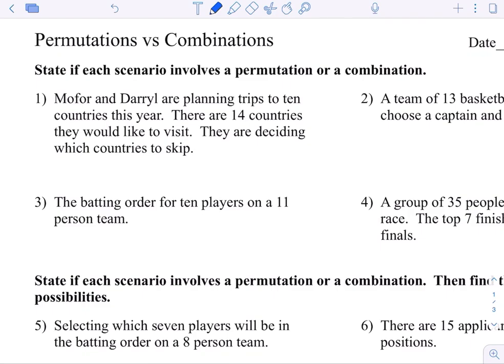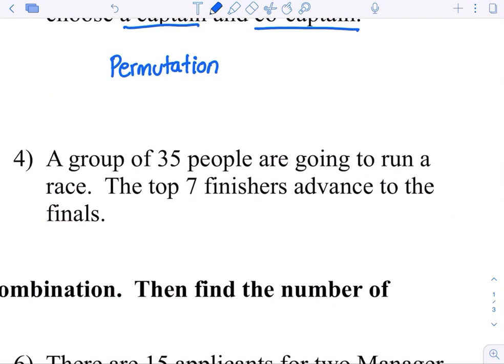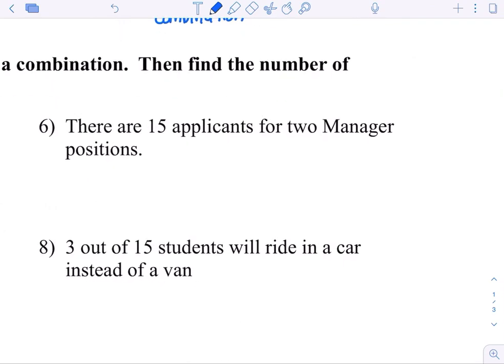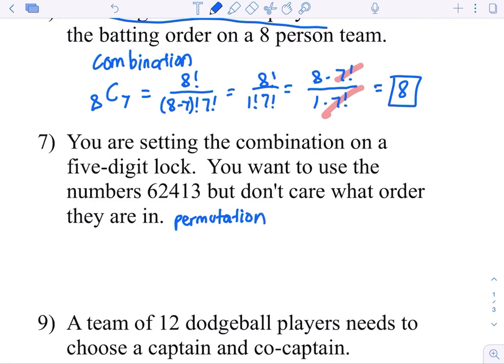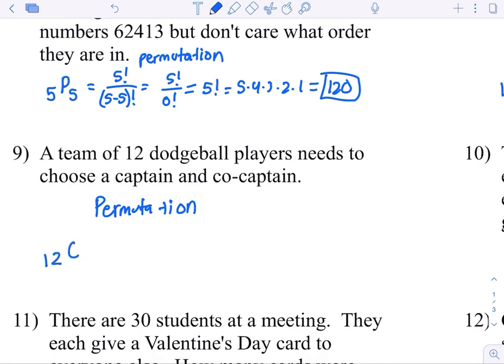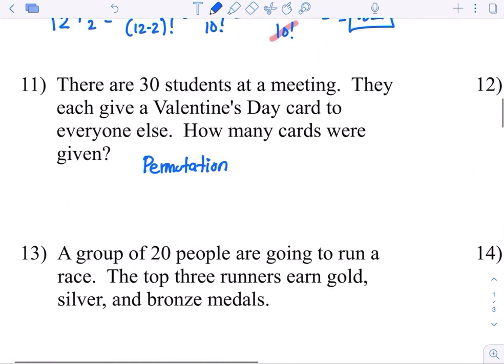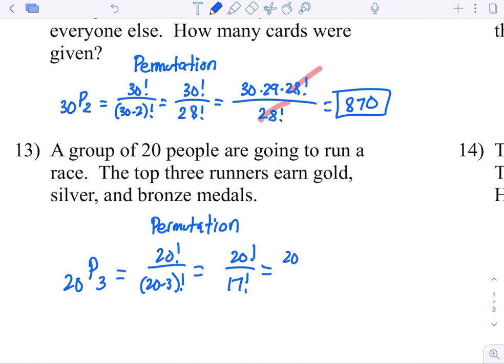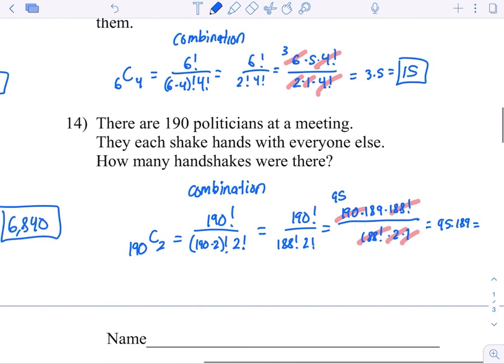Math 3 2019-2020 Permutation and Combination Part 2 Homework